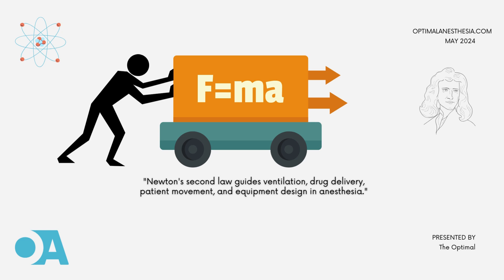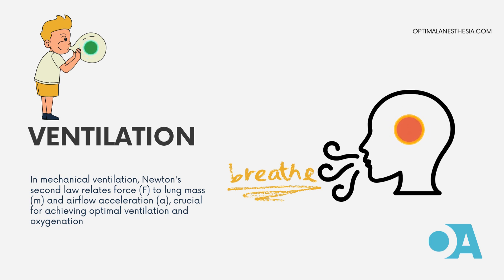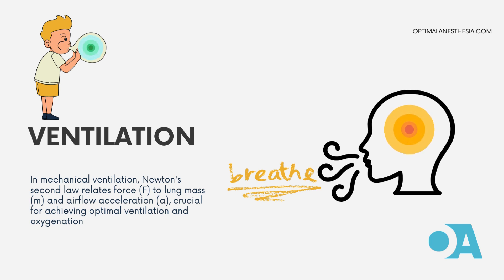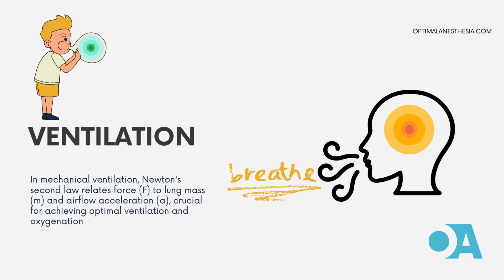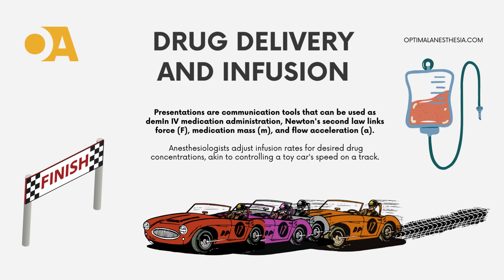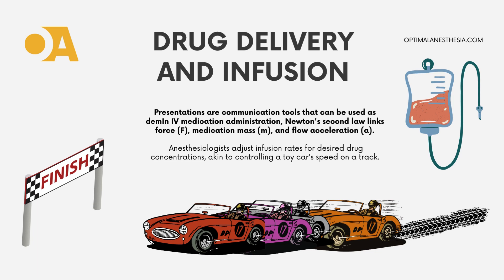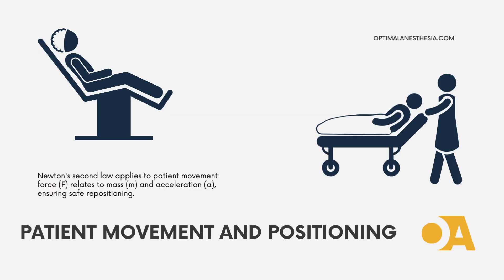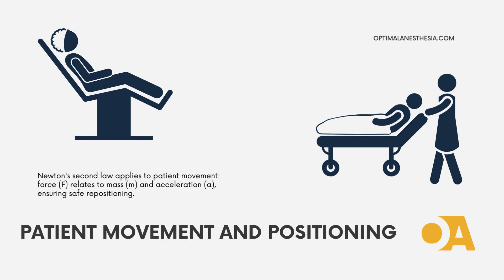Newton's Second Law in Anesthesia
Explore the fascinating role of Newton's second law in anesthesia practice! From mechanical ventilation to drug delivery and patient positioning, discover how anesthesiologists apply this fundamental principle to optimize patient care. Visit optimalanesthesia.com for more insights.